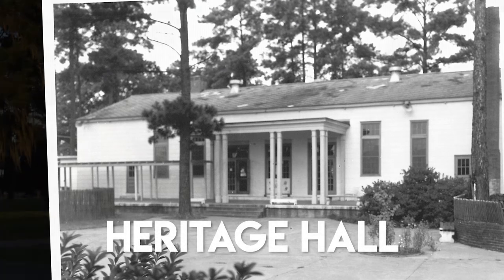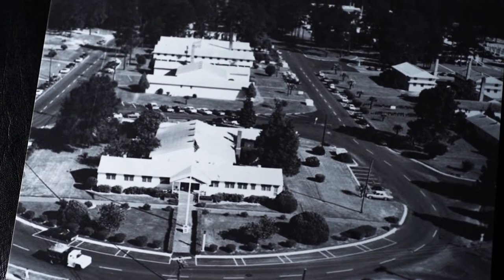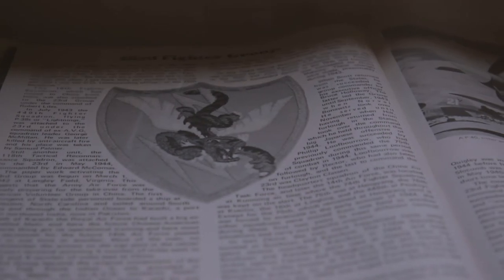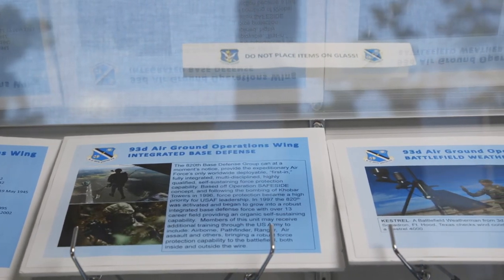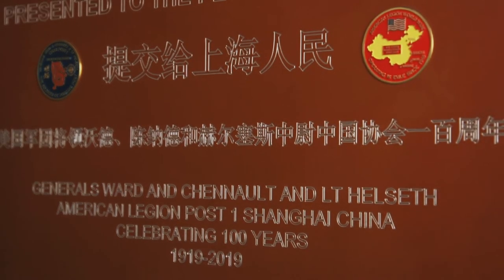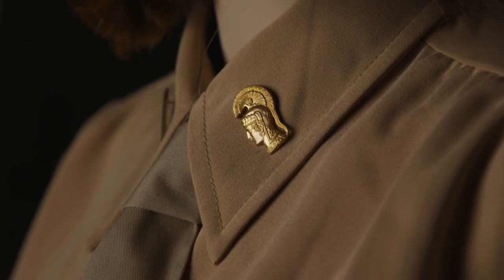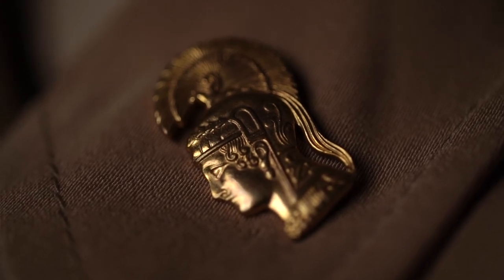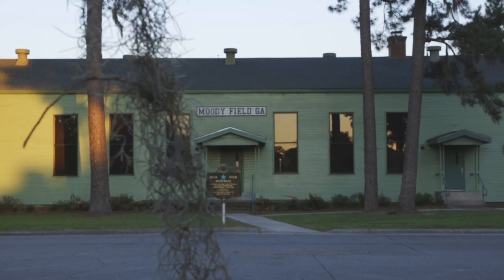Air Park Tours: Heritage Hall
The President George W. Bush Air Park is home to seven aircraft, each with a unique past and historical significance, and Heritage Hall. Learn the story of Heritage Hall from the 23d Wing historian, Mark Godwin.